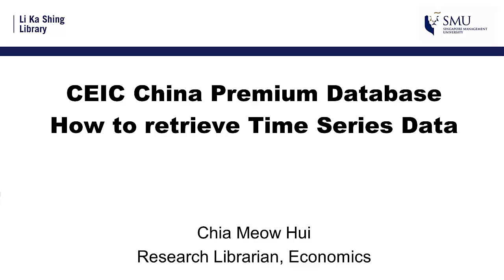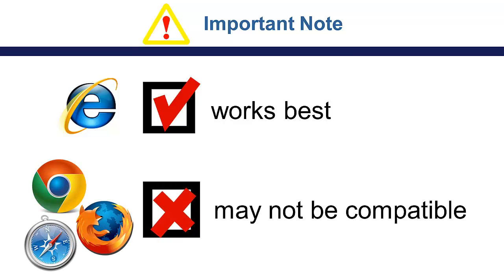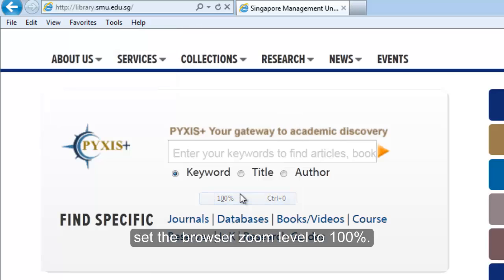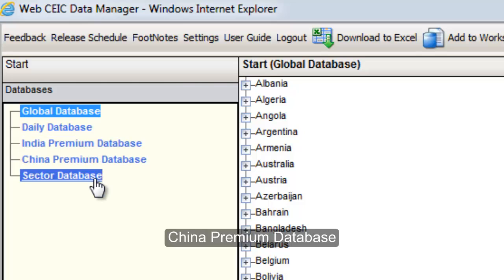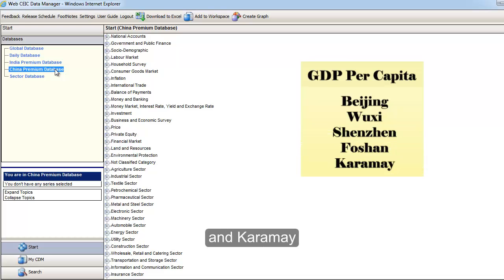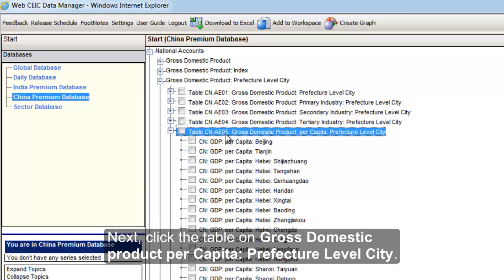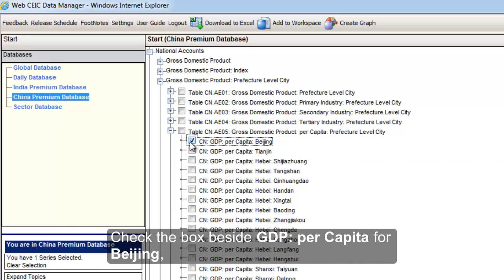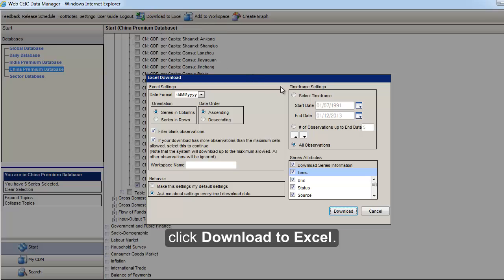How to retrieve Time Series Data from CEIC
This video shows you how to retrieve time series data from the CEIC China Premium Database. Access the database from the library homepage